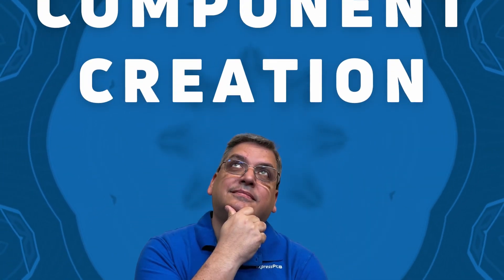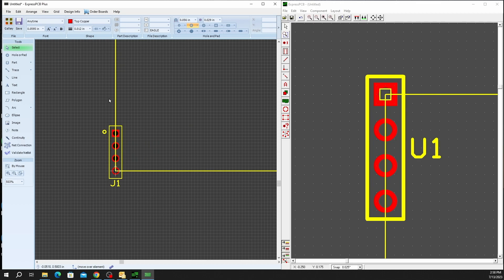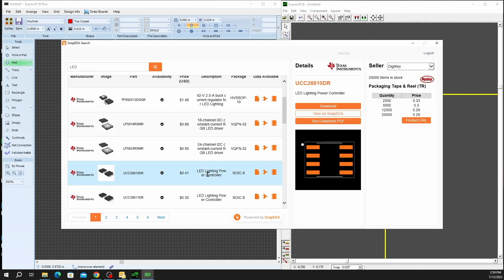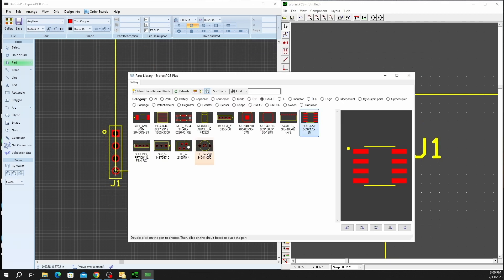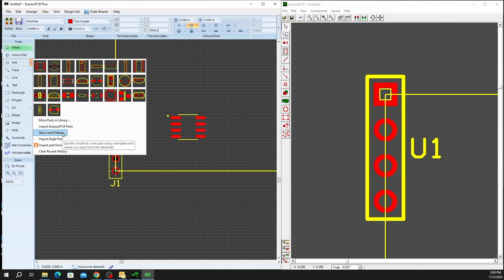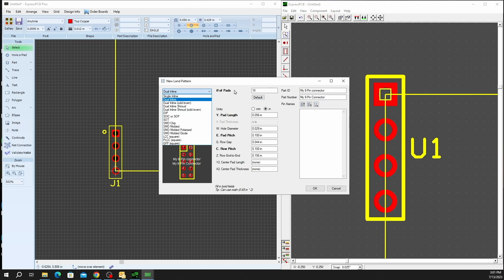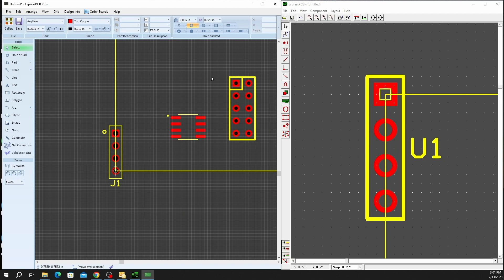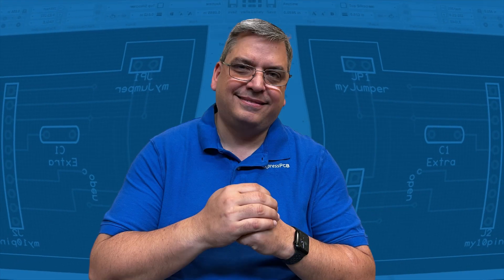#4 Components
Welcome to ExpressPCB!

Today, we're exploring the fun world of component creation and custom parts using Classic 7.9 and ExpressPCB 3.2.

Classic 7.9: A manual process of placing pads, silk screen, and saving into custom parts. But, ExpressPCB 3.2 takes the spotlight with SnapEDA and the new land pattern tool!

With SnapEDA, importing parts from SnapEDA is a breeze. Just a simple search for your desired part, check out the previews, stock availability, and pricing. You can even view competitors' offerings. Datasheets? No problem, view them right in the software or download them. Creating custom parts? Easy peasy!

The new land pattern tool makes component design a breeze. Choose from various options like SMD, QFP, or dual in line, and set your pad pitches and gaps. Create pads for surface mount or through-hole components, adjust sizes, name conventions, and with one click, they're ready for placement!

No more manual hassle! ExpressPCB 3.2 saves you time, money, and effort. Become a component wizard with SnapEDA and the land pattern tool. Design like a boss!